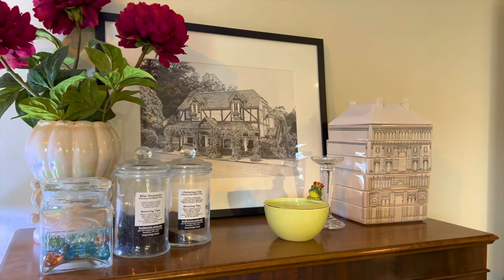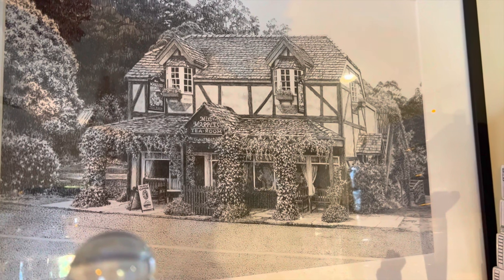An Introduction to Fineliner Drawing 4K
In this video, I give an introduction to one of my favourite media - the 'fineliner'. Together, we will explore what kinds of pens are good to buy and how to create different tones and textures.

Please forgive the focusing issues of the camera and the occasional blotchiness - I'll add those to the list of things I need to study up on and refine :)

Theme Music: 'Modern Classical (Short Version)' by AirStudio
(Pond5).